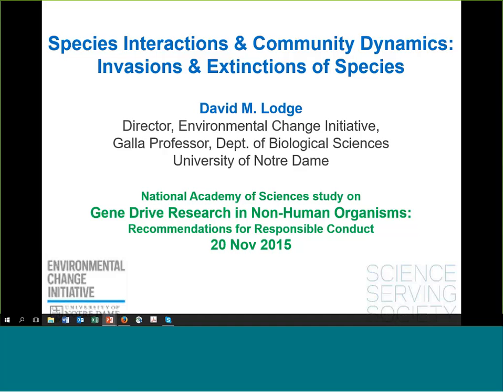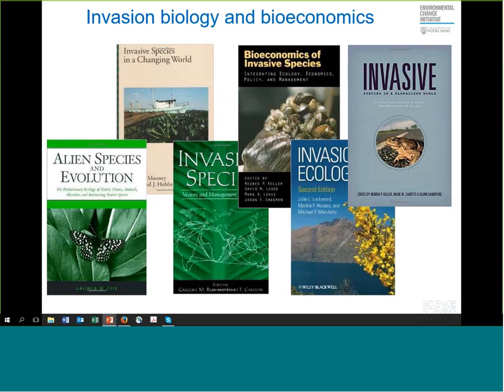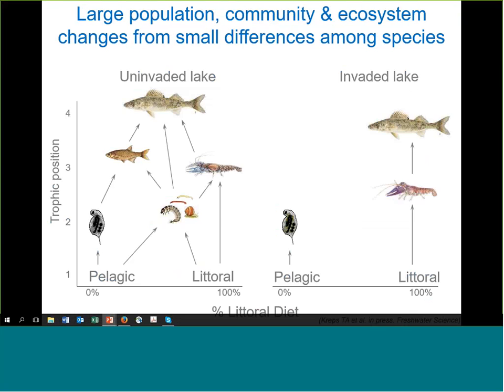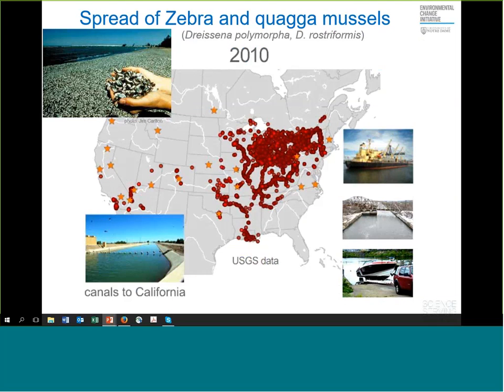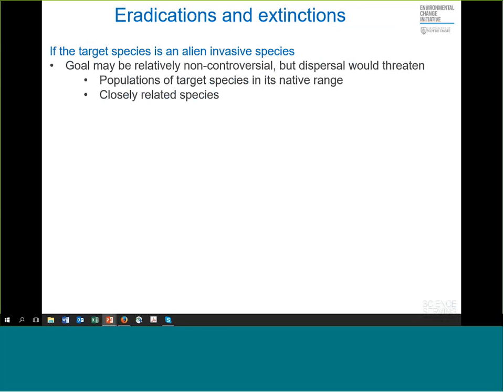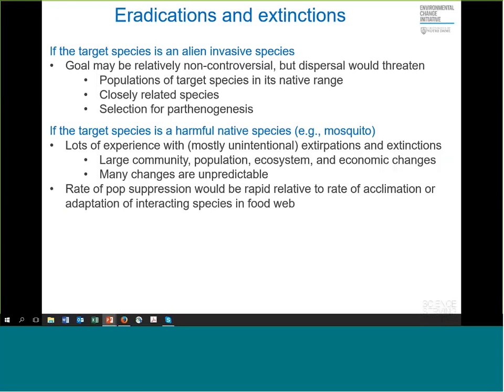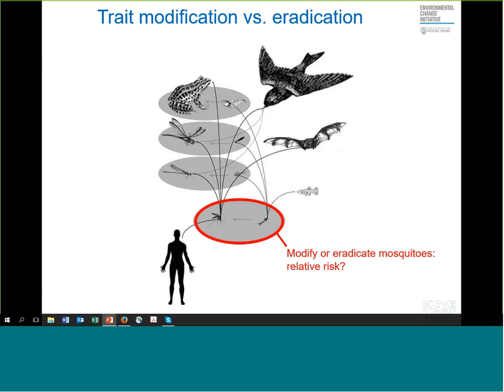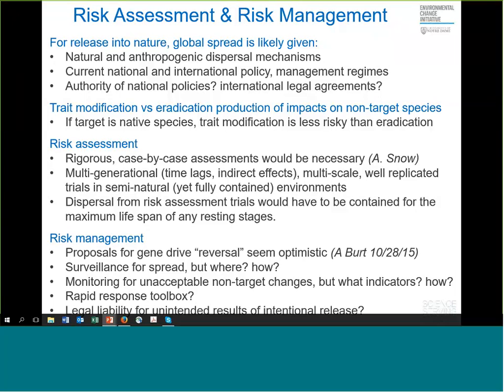David Lodge: Invasions & Extinctions of Species